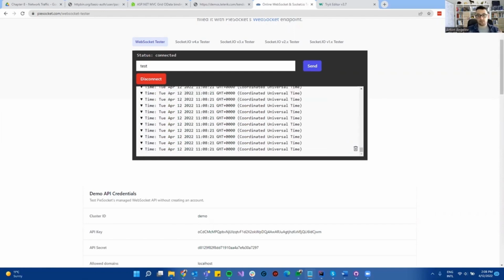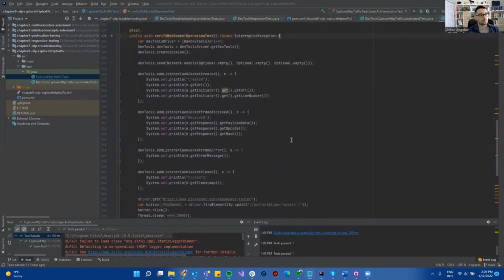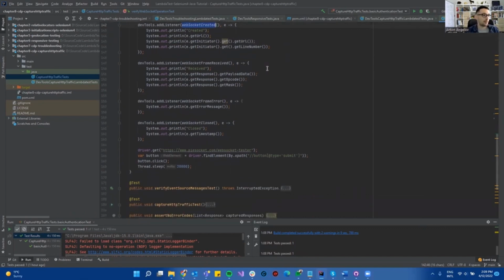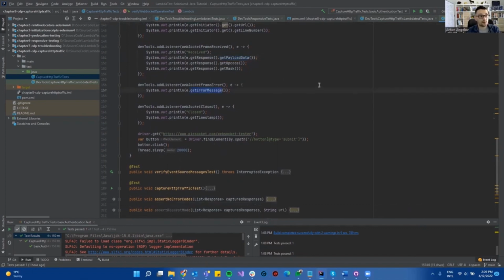What are WebSockets? | TestMu AI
WebSockets are a protocol that enables real-time, bi-directional communication between a client and a server over a single, persistent connection. In the context of testing, WebSockets are used to verify the functionality, performance, and reliability of applications that require instant data exchange and event-driven interactions. This includes ensuring stable connections, correct message delivery, proper handling of events, and recovery from network issues.

 𝐕𝐢𝐝𝐞𝐨 𝐂𝐡𝐚𝐩𝐭𝐞𝐫𝐬 👀
00:00 Introduction
00:04 WebSockets
02:15 Closing